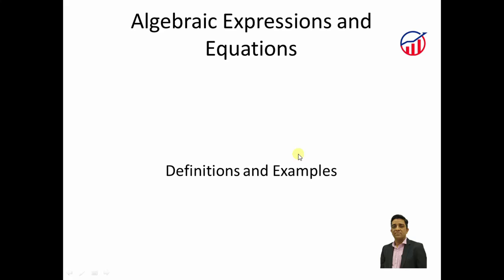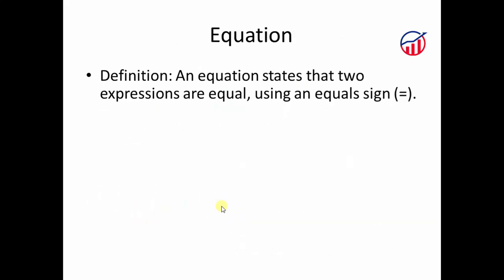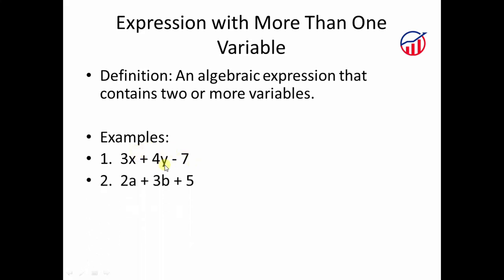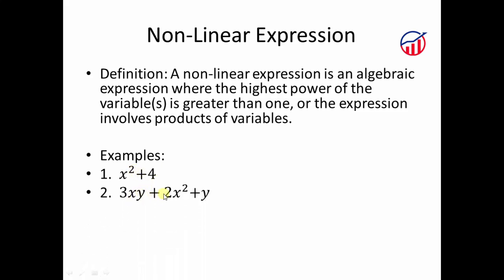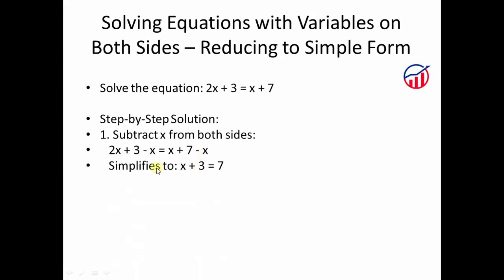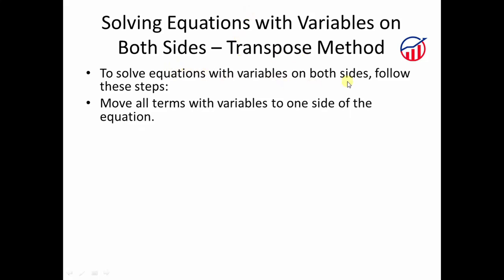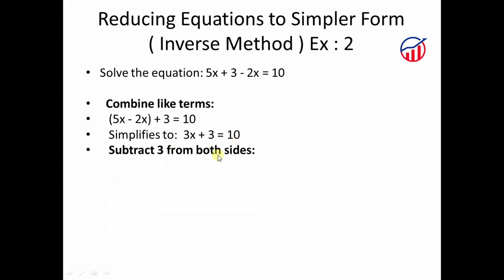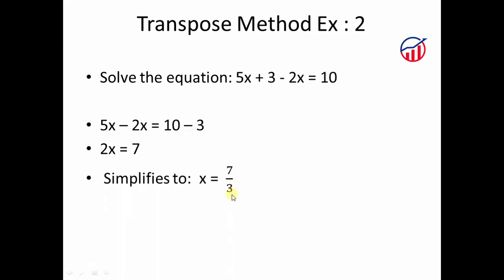Maths Class 8 Chapter 2 -Algebraic Expressions and Equations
Timestamps
0:32 Algebraic Expressions
1:37 What is a Equation
2:05 Expression with a Single Variable
2:31 Expression with More Than One Variable
3:02 Linear Expression
3:41 Non-Linear Expression
4:34 Solving Equations with variables on both sides

1. Algebraic Expression
Definition: An algebraic expression is a combination of numbers, variables (letters), and arithmetic operations (like addition, subtraction, multiplication, and division).

2. Equation
Definition: An equation states that two expressions are equal, using an equals sign (=).

3. Expression with a Single Variable
Definition: An algebraic expression that contains only one variable.

4. Expression with More Than One Variable
Definition: An algebraic expression that contains two or more variables.

5. Linear Expression
Definition: A linear expression is an algebraic expression in which the highest power of the variable(s) is one.

 6. Non-Linear Expression
Definition: A non-linear expression is an algebraic expression where the highest power of the variable(s) is greater than one, or the expression involves products of variables.